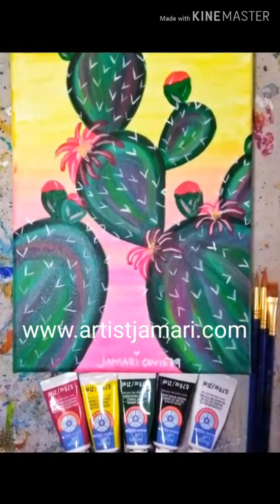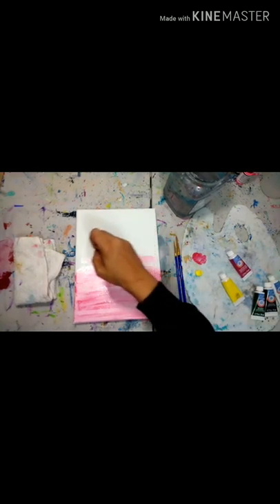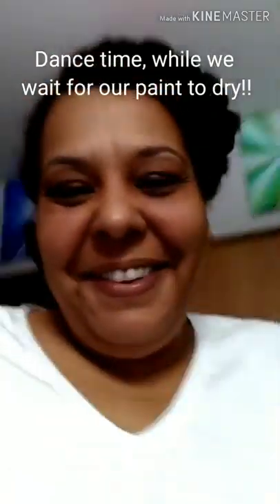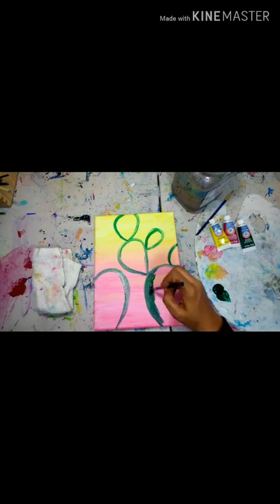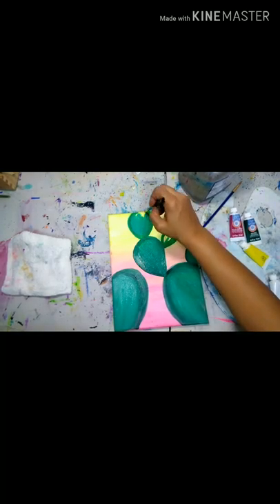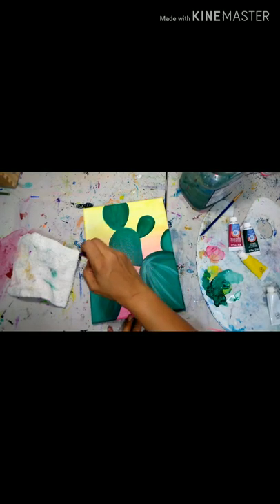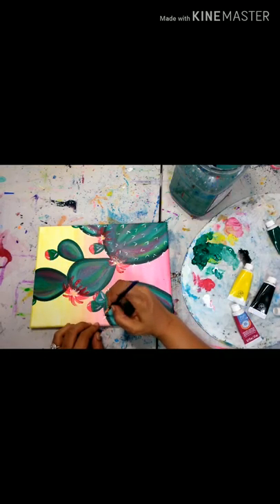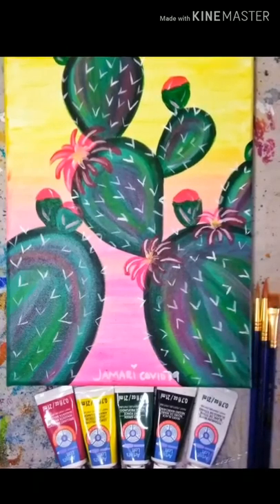Acrylic Painting Tutorial | 'Blooming Cactus' | Step by Step process for beginners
Follow me in this step by step Tutorial 'Blooming Cactus'. I will walk you through a process that even beginners can do. Together we can celebrate spring and all its beauty!